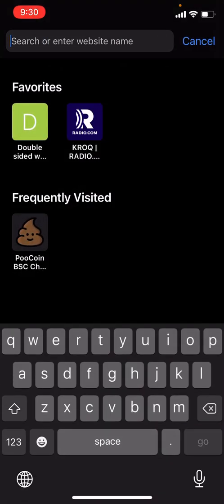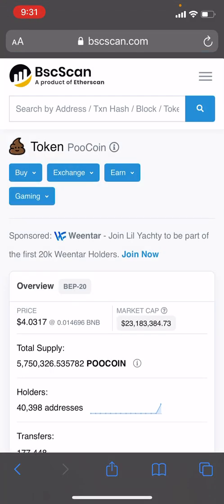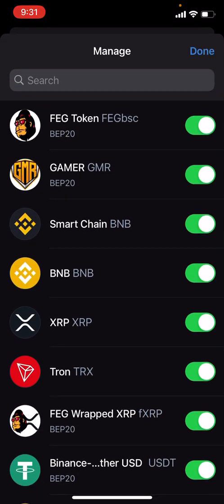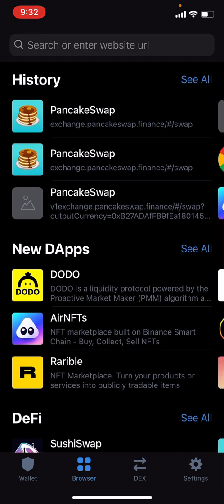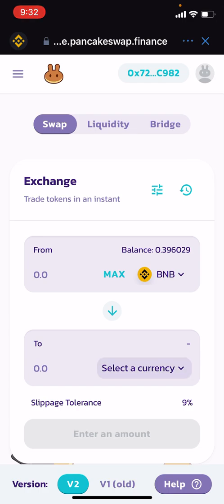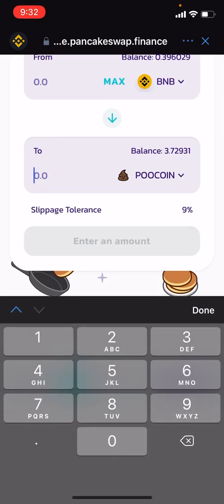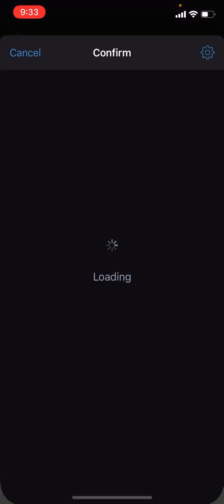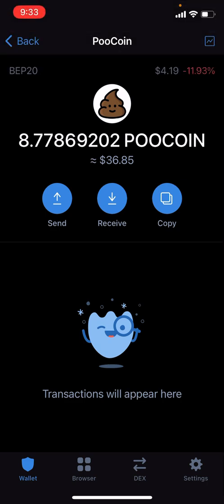How to buy POOCOIN using trustwallet and pancake swap. EASY!!!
In this tutorial we go over how to buy POOCOIN on pancakeswap.